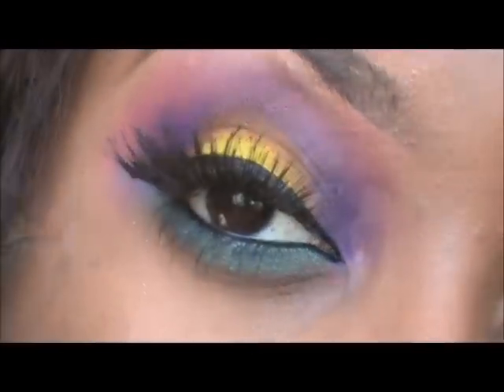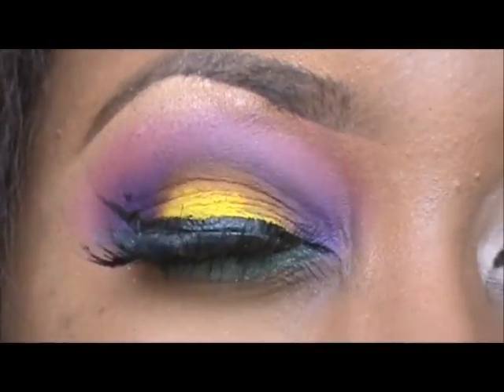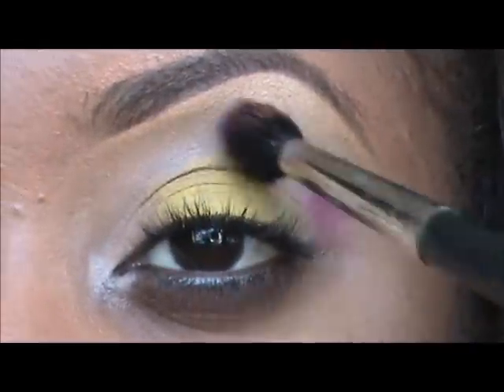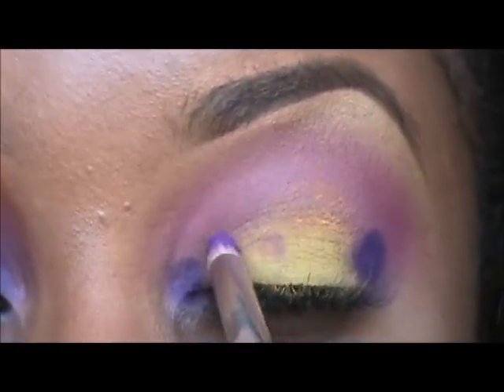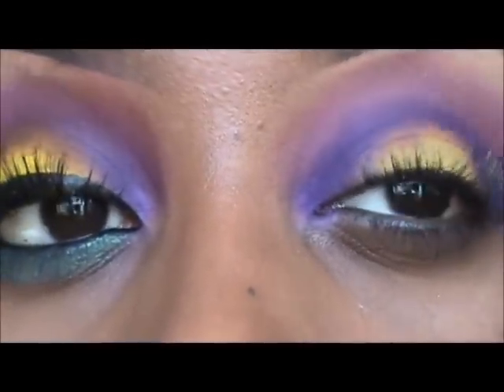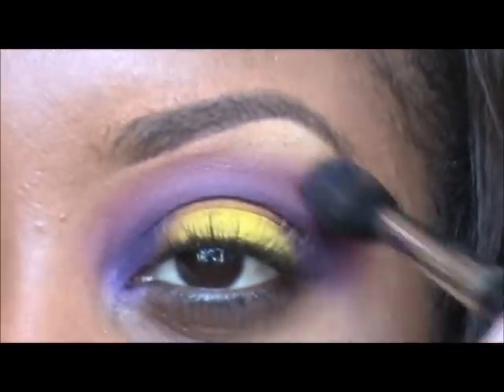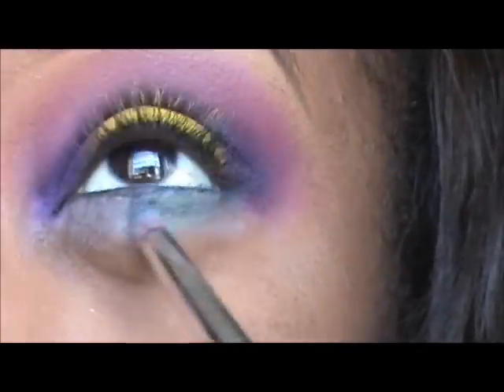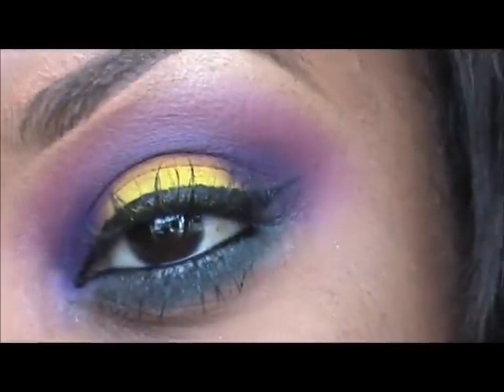BOLD Yellow and Purple Eyeshadow Tutorial